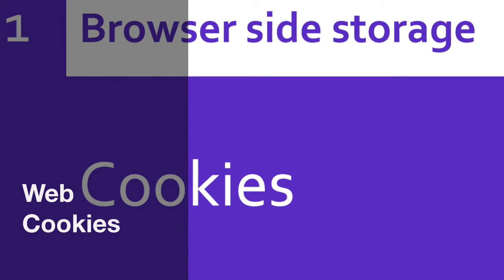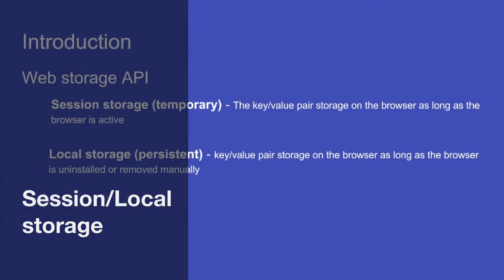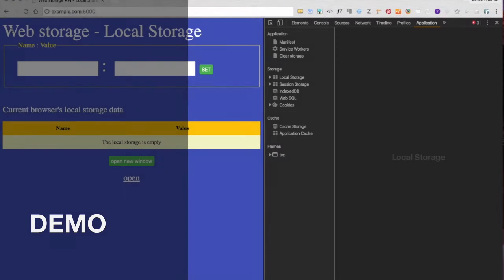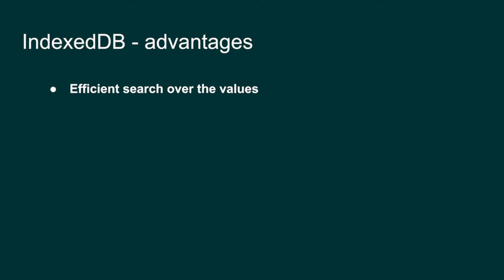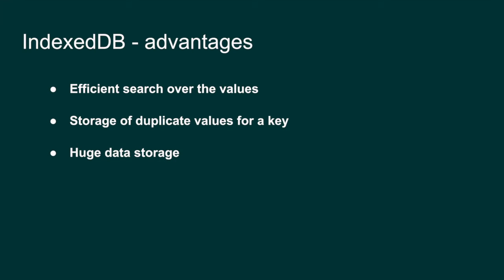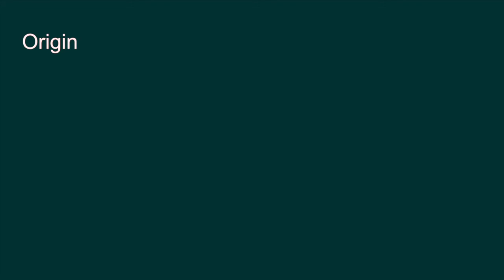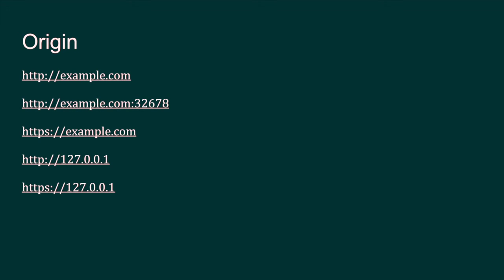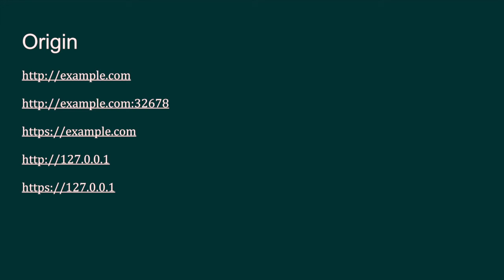IndexedDB - Introduction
In this video, We just see the advantages of IndexedDB over Cookie and  web storage API. Its important to understand all the browser side storage mechanisms that are available as of today in all the modern browsers. The Progressive Web App is one of the cool things that uses most of the modern web technologies to make the web more like app. 'IndexedDB' is one of the storage options that is available on the client side.